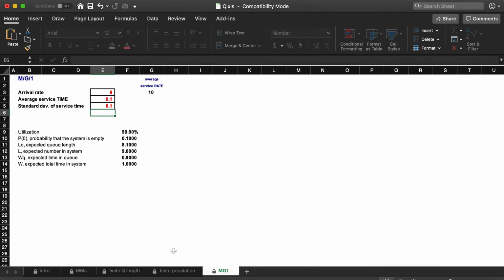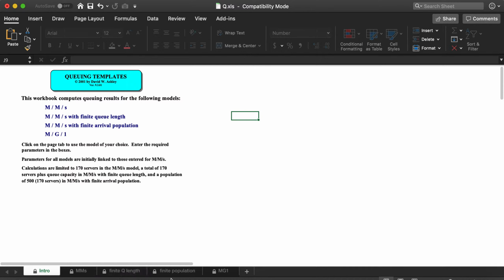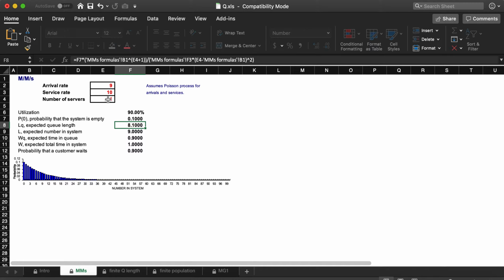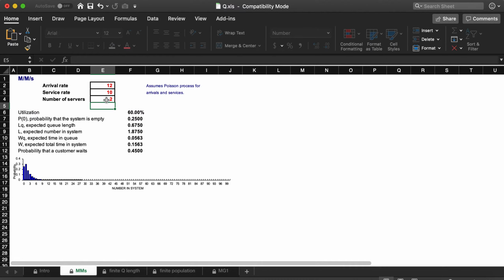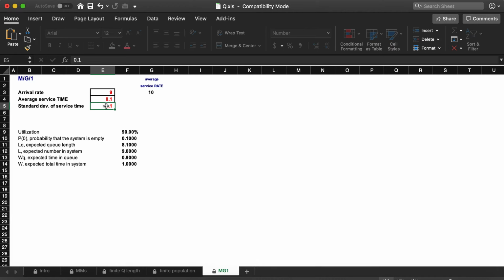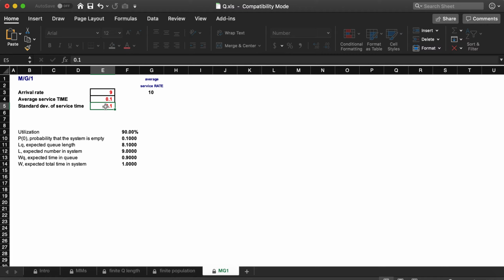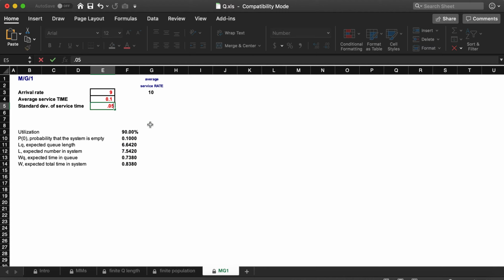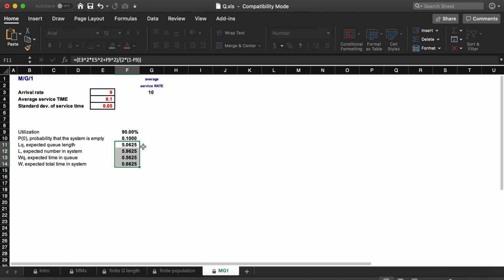Q.xls - tutorial (L4)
The Excel file used in this video may be found